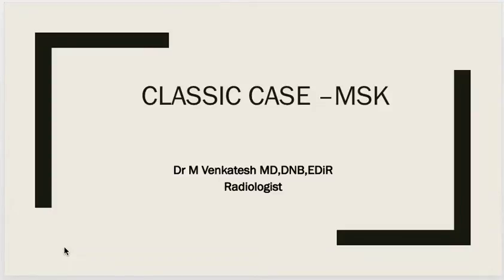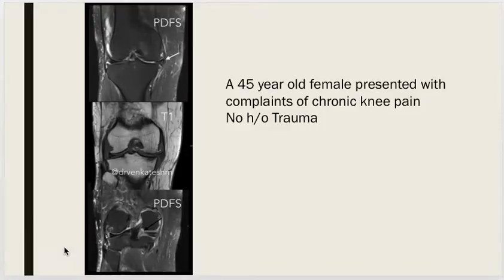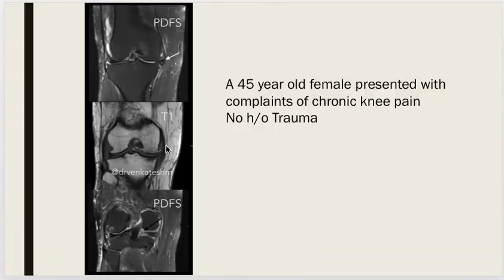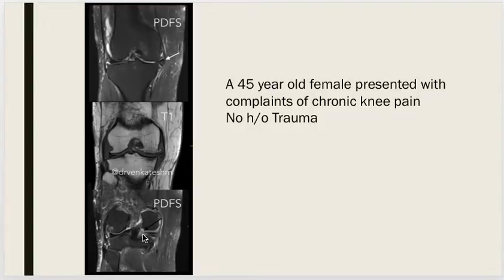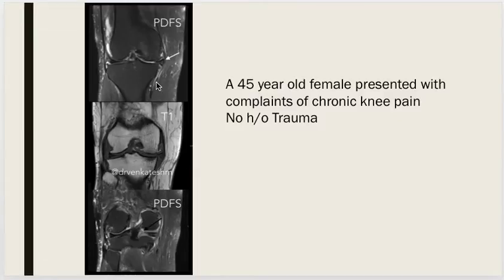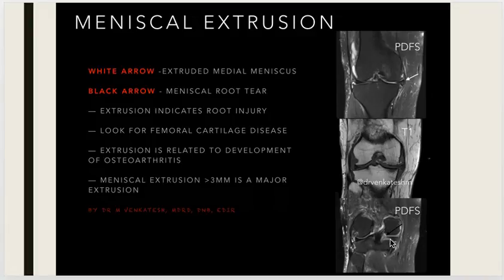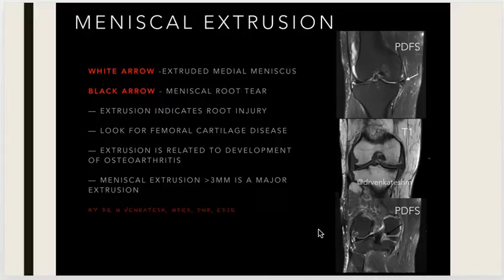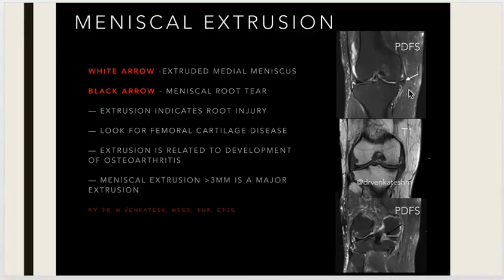MENISCAL EXTRUSION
All we need to know about Meniscal extrusion